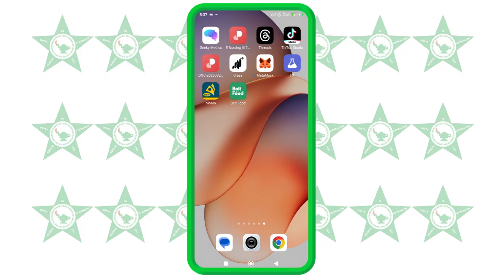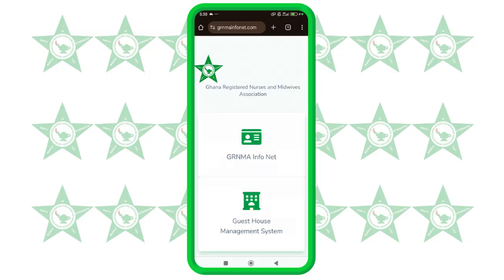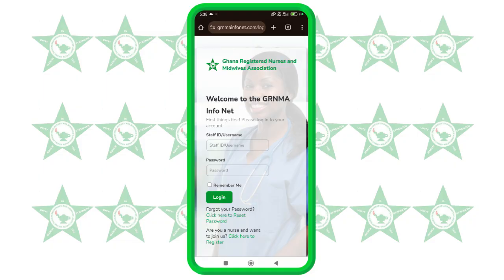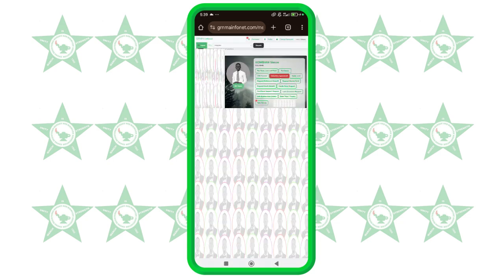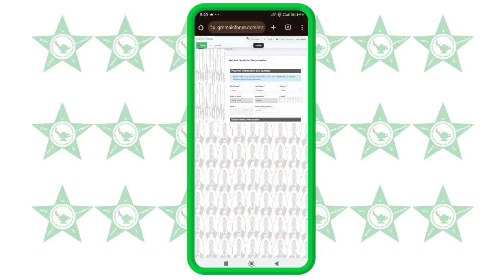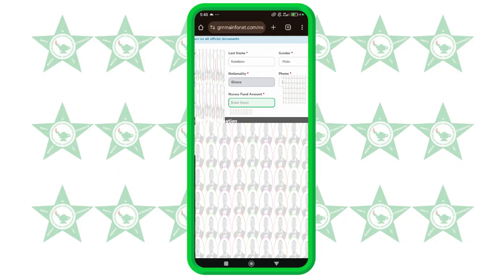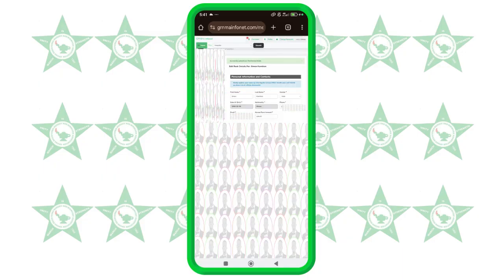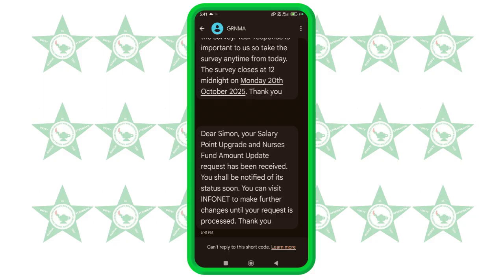How to Increase Your GRNMA Nurses Fund Contribution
Are you a GRNMA member who wants to increase your Nurses Fund contribution but don’t know how? 🤔

This step-by-step guide will walk you through the simple process of increasing your monthly GRNMA Fund deductions — so you can build a stronger financial future and enjoy better pension and welfare benefits.